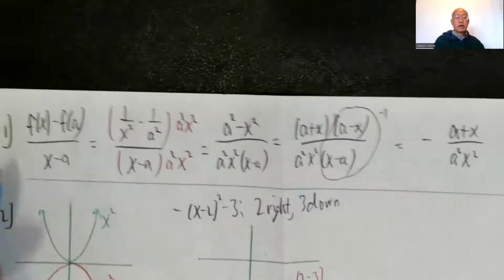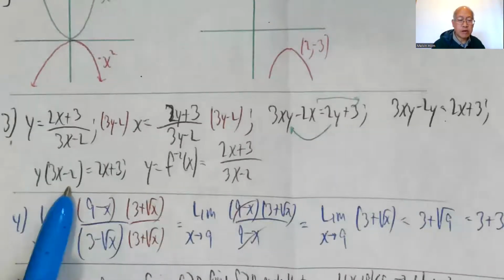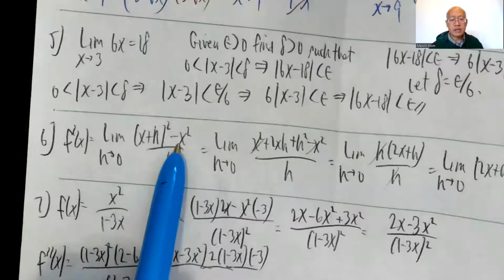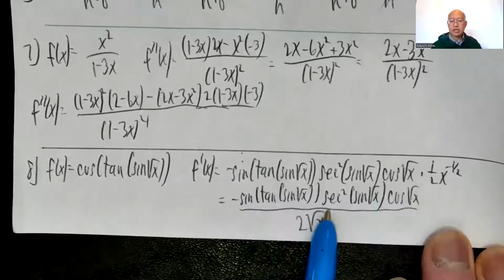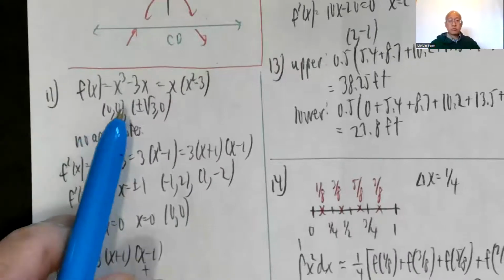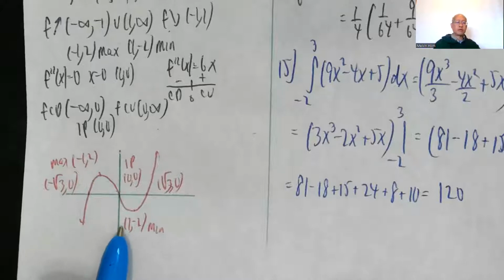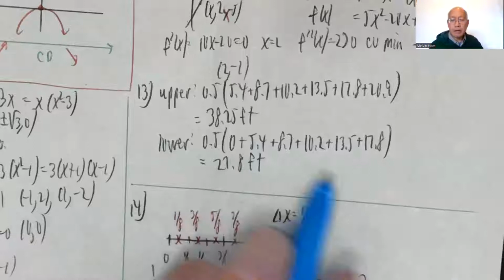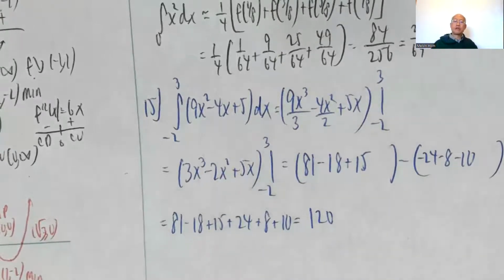MATH 110A FINAL EXAM SOLUTIONS